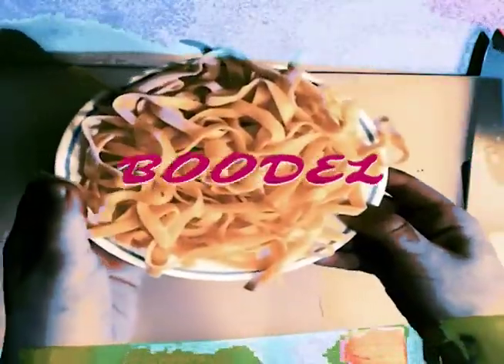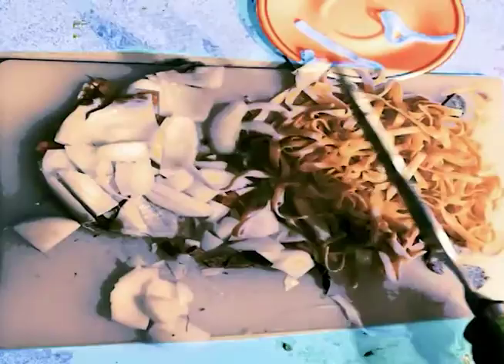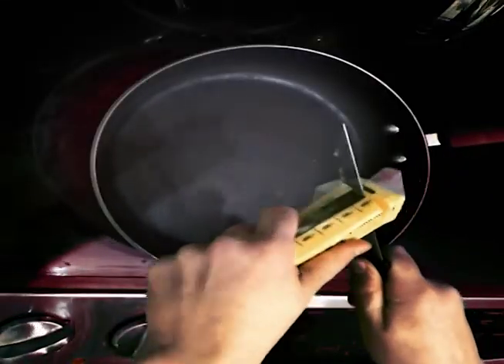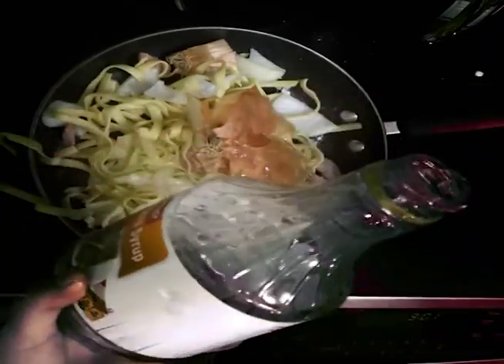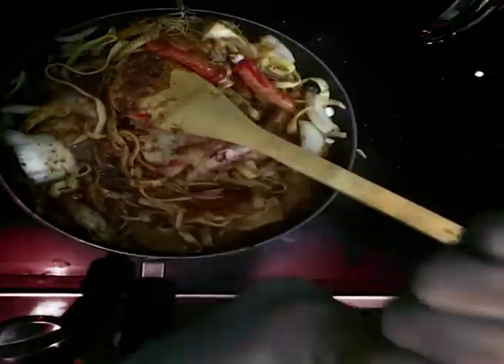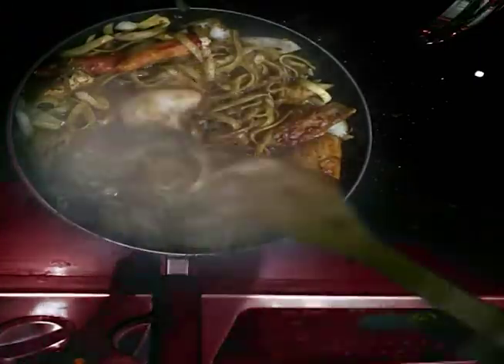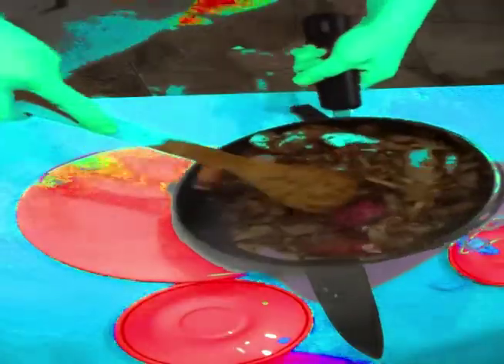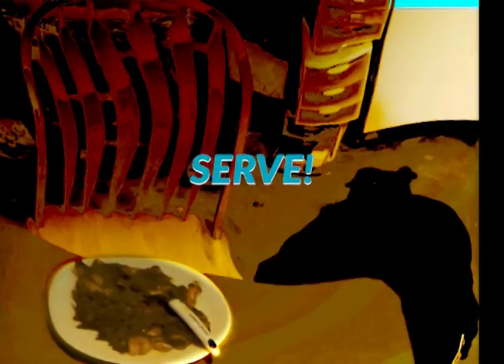SCBE: Raxze's Onion Salad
RAXZE SCBE AUDITION REEL ONE.

COOKING SEGMENT. DISH - ONION SALAD.

PENDING INC AND EPOCH APPROVAL.

dOesn't eveRyONe fORgeT whaT IT MeaNs To be sOMeThINg - MONITOR